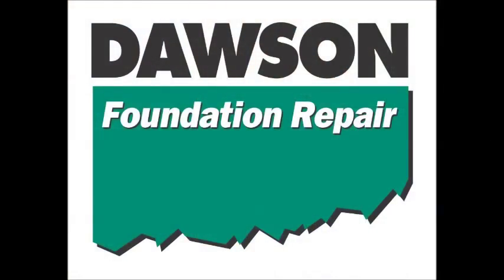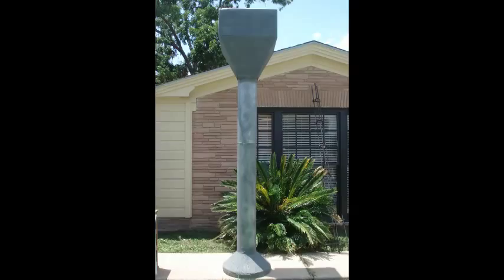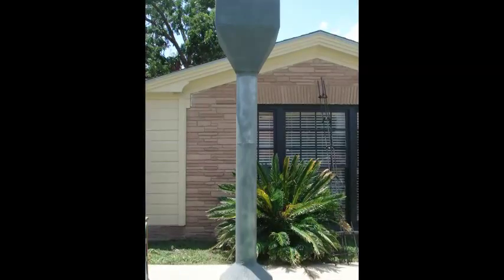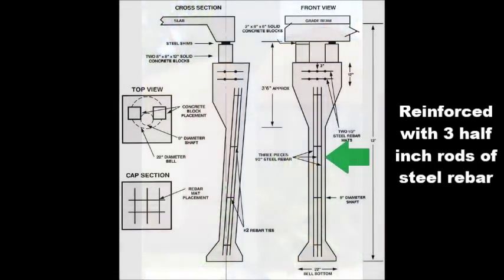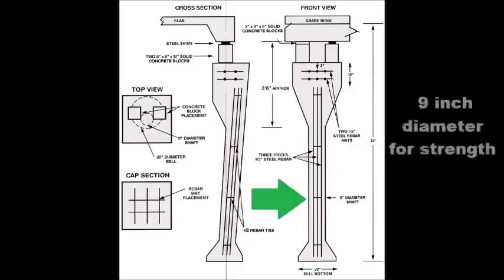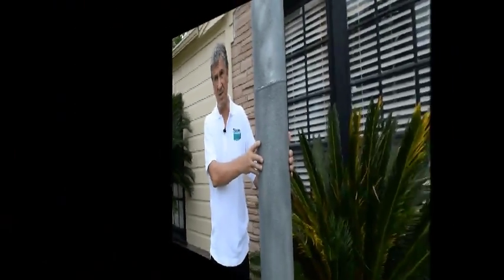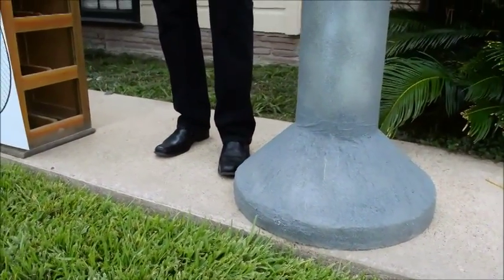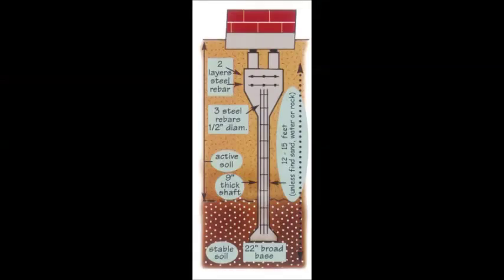The Bell Bottom Pier Highest Quality Foundation Repair in Houston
Dawson Foundation Repair

The Bell Bottom Pier offers the Highest Quality Foundation Repair method available in the state of Texas.  It is a single unit (monolithic) and has far greater strenghth and stability than a column of connected or unconnected concrete pushed piles.

Load Capacity - Bell Bottom Piers offer 5.8 times the load capacity of a column of pushed piles

Support/Footprint - Bell Bottom Piers have a large footprint for greater support. The footprint is 13 times greater in surface area than a standard concrete pushed pile.

Permanent - Bell Bottom Piers are a permanent solution for your house leveling and foundation repair.